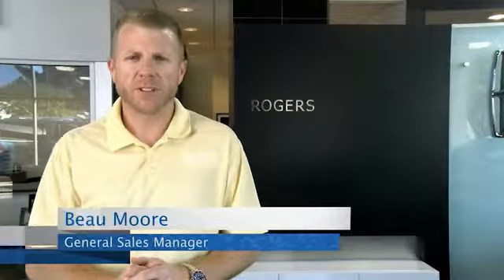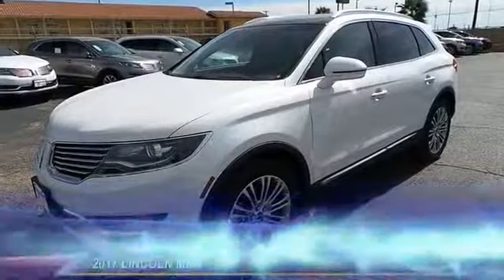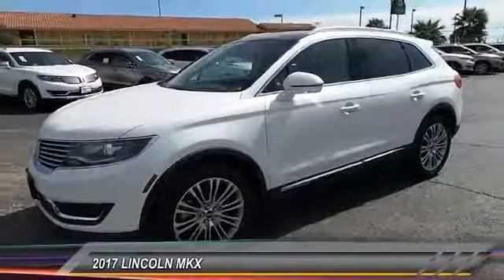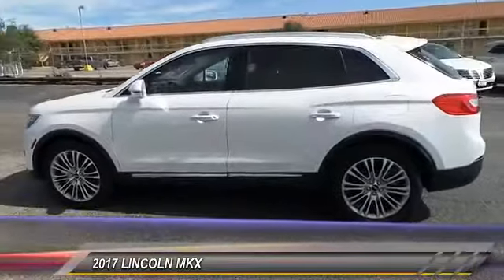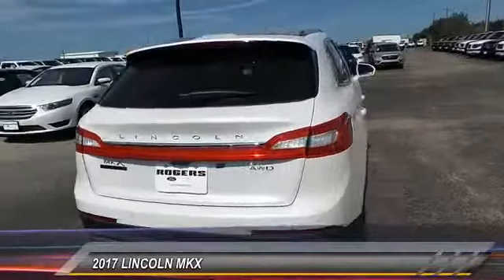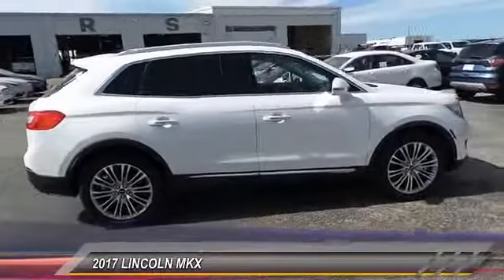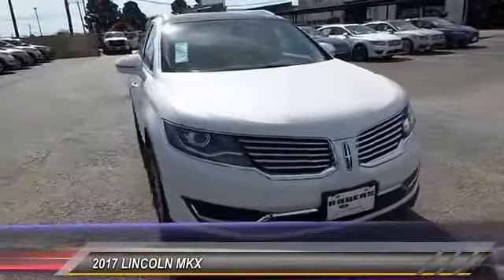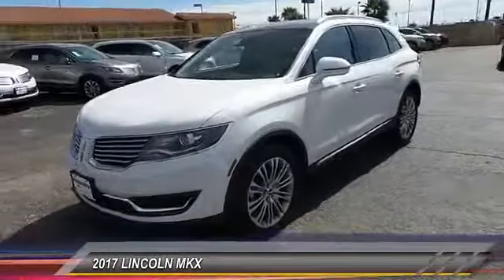2017 LINCOLN MKX Midland TX 1780086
2017 LINCOLN MKX Reserve AWD

4200 W. Wall

NOTITLE